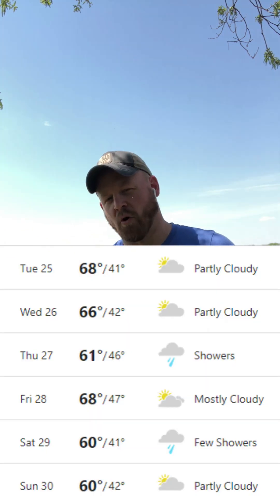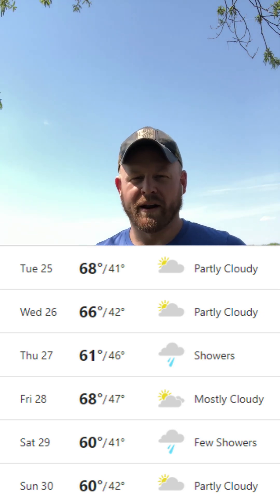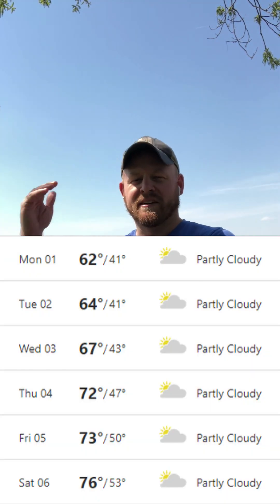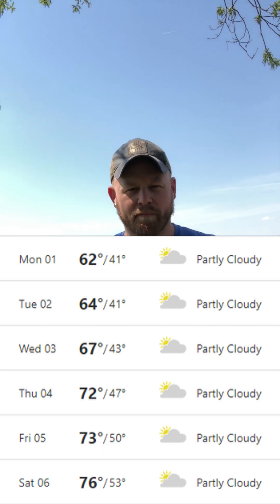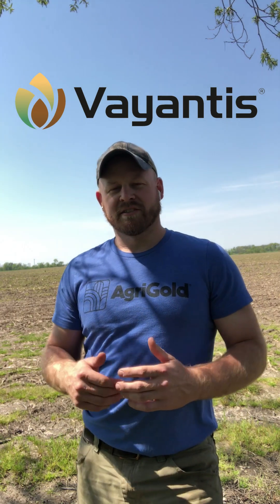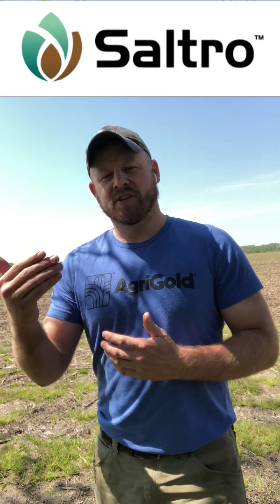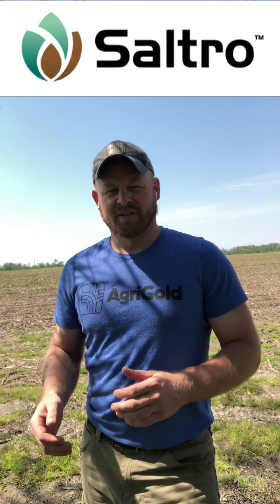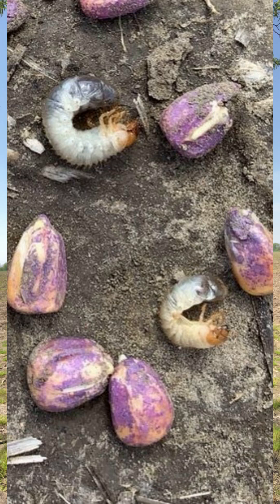Plant - Don't Push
April 24, 2023 started with a Frost, but temperatures appear to be up from here.  We can feel comfortable planting this week, but need to realize the risks associated with it.